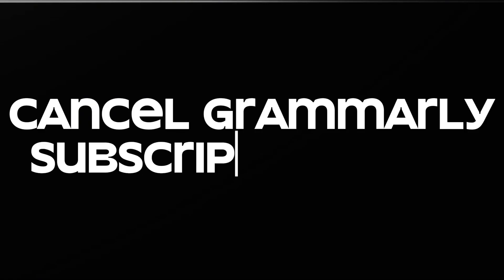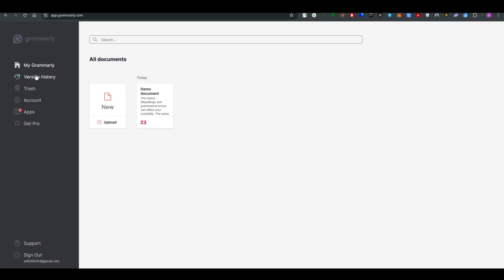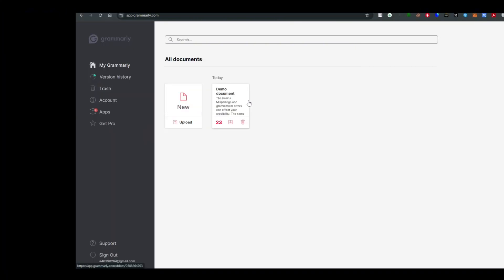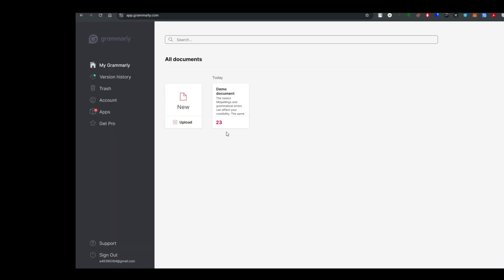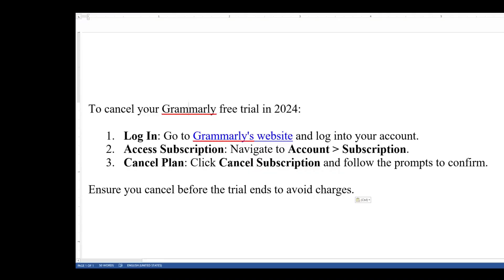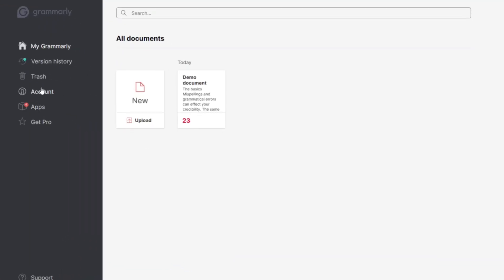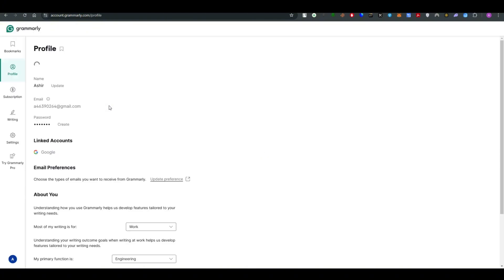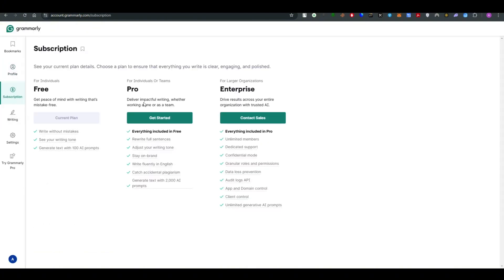How To Cancel Grammarly Free Trial 2025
In this video I will show you how to cancel grammarly free trial 2025